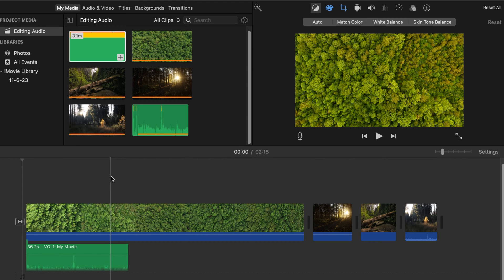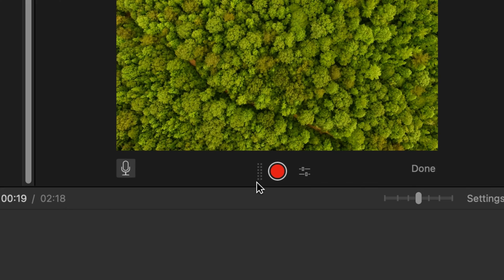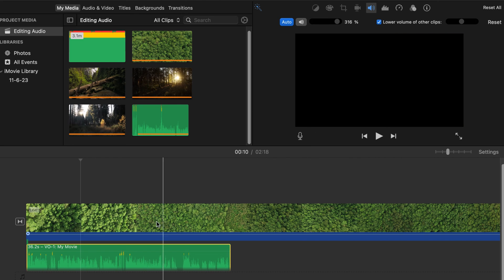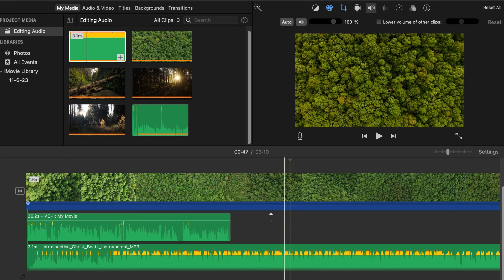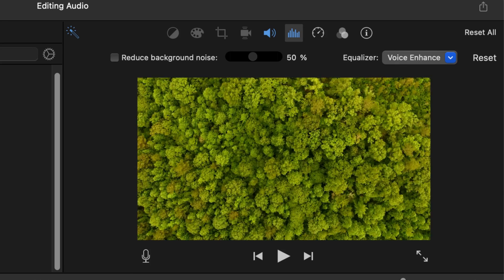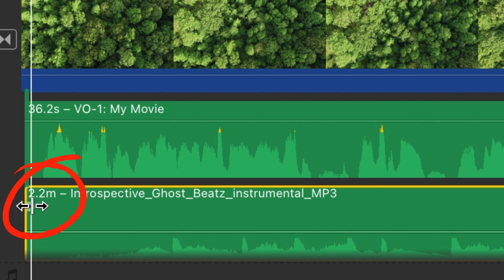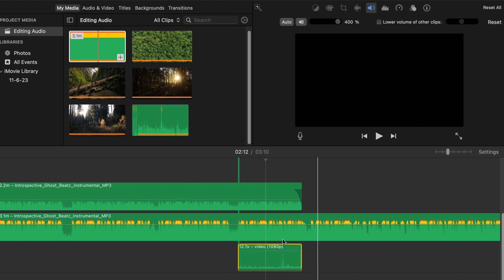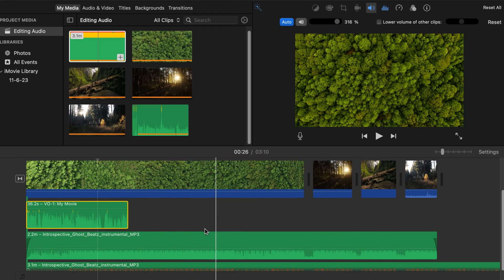Editing Audio in iMovie | Fix Bad Audio | Beginner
A beginners guide to audio editing techniques and where to start on your project.

imovie audio editing for beginners
When editing audio for your YouTube channel, imovie can be intimidating. Audio is a key factor in how your YouTube video will be perceived. Here are some quick tips and hints on editing your audio in imovie to make your content sound more professional.

Separating audio from video clips on imovie
Click on the video clip and select “modify” on the top of the screen to the left, then click “detach audio”
The audio file from the video will appear below the video clip separated from the clip, at this point you can move the audio file around and add it to different clips. Any editing you do to it at this point won't alter the video it was once a part of.

How to edit music in imovie on mac, edit audio in imovie
 Now that you have audio separate from video, or you are starting with separated audio, here are a few tips for better quality audio in imovie and editing audio in imovie.
You will want to utilize the editing tools menu in the top right hand side of your screen making sure that the audio clip you are editing is selected, you can view the various options imovie has to edit audio clips.
There are three menu options for editing audio clips in imovie, the icon with the bar graph allows for background noise reduction and equalizing, you have pre-set options for increasing bass and treble etc.

The icon that looks like a speedometer allows for adjusting the speed of the clip, you can also reverse the audio

The third Icon that has the bubbles has some audio editing tools in it as well, from there you can alter the audio sound making the pitch really high or low, also add some weird effects like making the voice sound robotic.

Here are some quick tips for editing the audio clips,
How to Fade in/ fade out clips
On the clip you will see a small bubble on each end, if you use your cursor to grab the bubble and drag it, you will adjust how the clip ends.

Lowering the noise level of background music
If you are going to have background music in your video, you can click on your audio clip and use the option on the icon in the top right hand side of your screen that looks like a speaker to automatically reduce the volume level of other clips in your video. Now if you plan on having other noise effects in your video, this may not be the best option to do since it will automatically lower the volume of those clips as well. If you plan on having multiple audio clips in your video, you can manually adjust the volume levels of specific audio clips instead.

How to adjust the audio level of specific clips in imovie
All you need to do is click on the line that runs through the middle of the clip whose level you want to adjust and drag the bar up or down to adjust the volume.

Quick tips for splitting audio clips (Cutting dead space) and zooming in on the project to catch dead space in shorter clips
A lot of times when filming there are multiple takes, some audio captured may be better takes than the other three hundred captured, so knowing how to split clips and trim audio is a must for better editing. Now the biggest thing you want to make sure of is that the actual audio clip you want to edit is highlighted before doing anything. Especially if you plan on using command keys to do your editing. Don’t worry though, you can always hit command key + Z to take back anything you just did. To split a clip you want to make sure the tracker is moved over the part you want to cut, then the easiest way is to hit command + B or you can click modify at the top of your screen and select split clip.